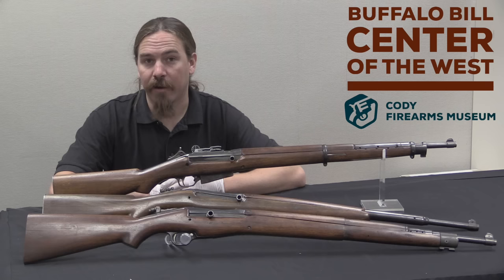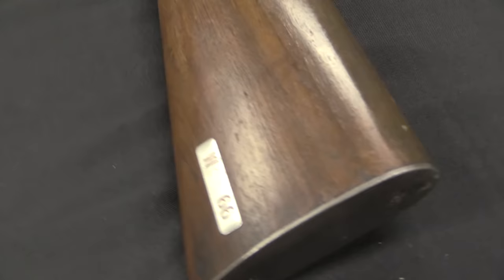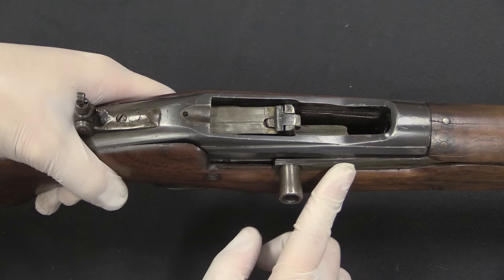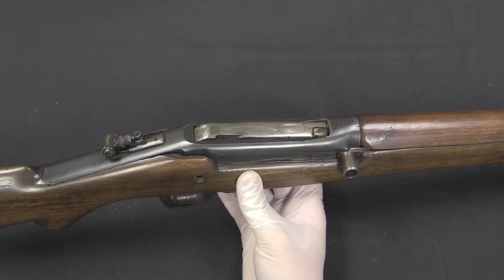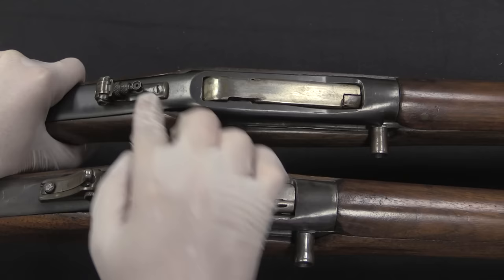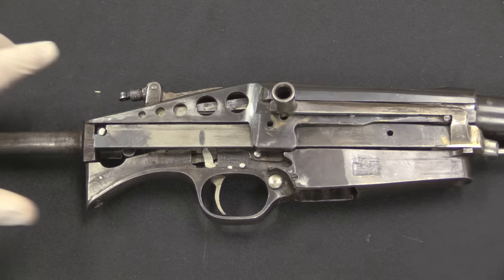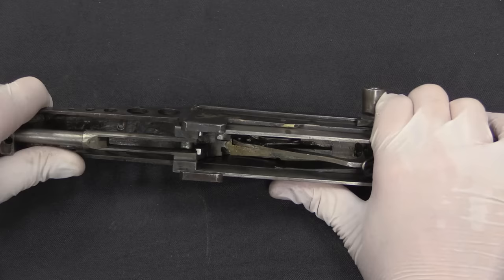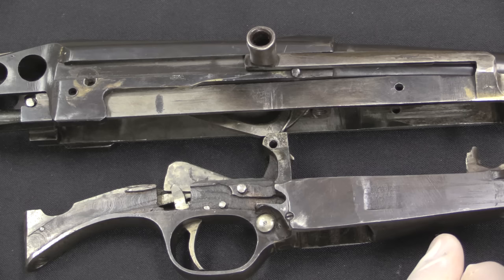Ed Browning's Winchester G30 Prototypes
After Jonathan Edward "Ed" Browning had his 1929 rifle dropped form US military testing, he took the design back to his shop in Utah and kept working on it. By 1938 he had made enough improvements that he was ready to present the gun to Winchester, hoping they would be interested in purchasing the design. Specifically, he redesigned the receiver to move much of the bolt travel into the wrist of the stock, shortening the action. He also replaced the short recoil action with an annular gas piston. He made two sample rifles, one in military configuration and one in sporting configuration.

Winchester was looking for a self-loading rifle to market at the time, because they could see that war in Europe appeared to be imminent. They had been caught without a military rifle of their own during World War One, and did not want to be in that situation again. They thought that Ed Browning's design showed merit, so they agreed to purchase it, and brought Browning onboard to help continue development.

With Winchester's resources, it was possible to make the guns more professionally. Winchester designated the rifle the G30, and we have one of the examples made by Winchester in the video as well.

The tilting bolt mechanism took inspiration from John Moses Browning's 1911 pistol, and the trigger housing bears an interesting resemblance to that of the French Berthier rifles (which may or may not be coincidental). The rifles appear to have worked reasonably well, although the annular gas piston was a hindrance which Browning apparently was unwilling to abandon. With his death in 1939, the project moved on to a new phase with David Marshall Williams taking on the job of improving it.